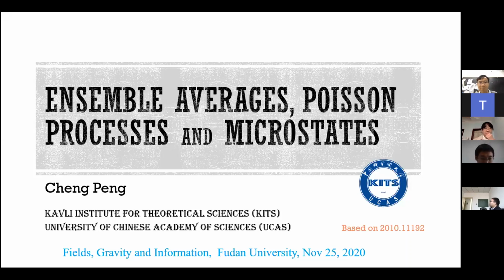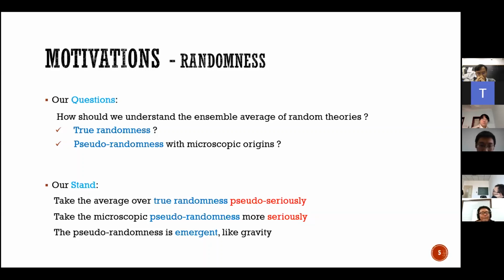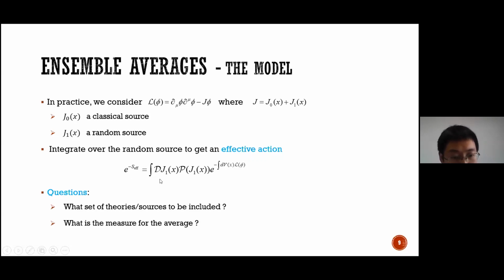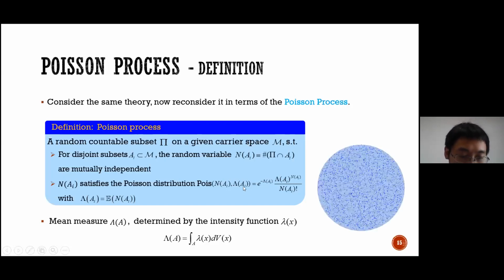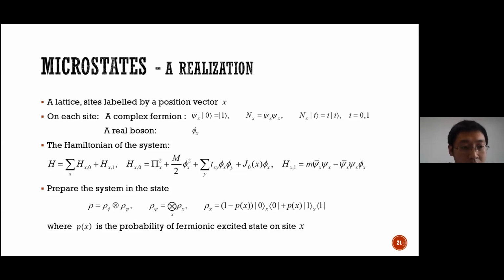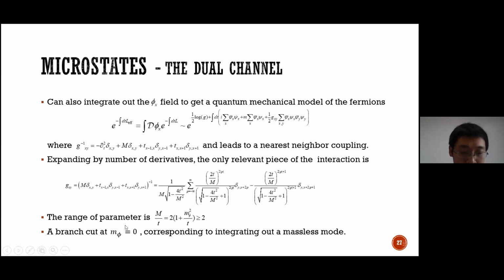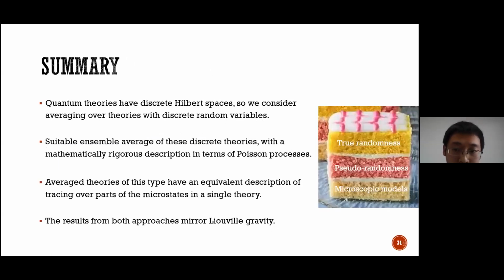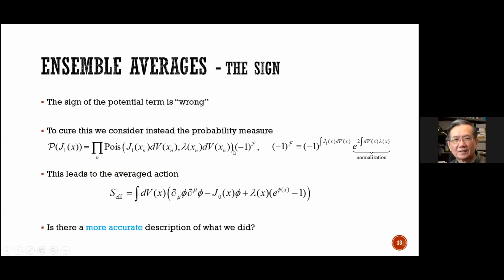Fields,Gravity and Information 2020 Day 3 morning (2)